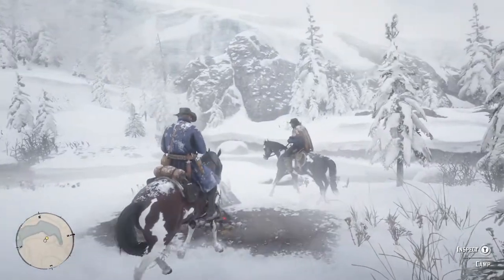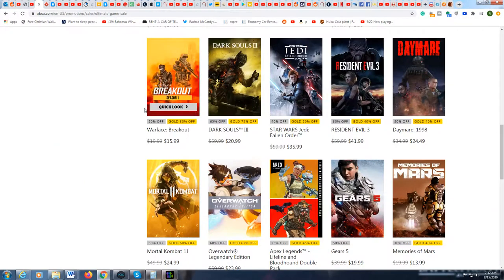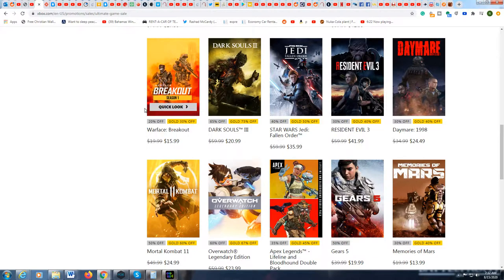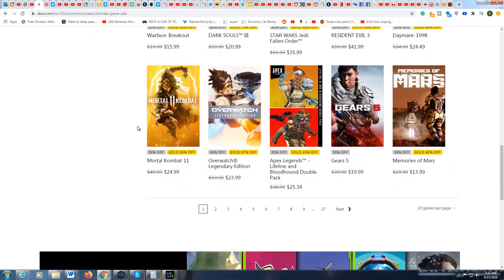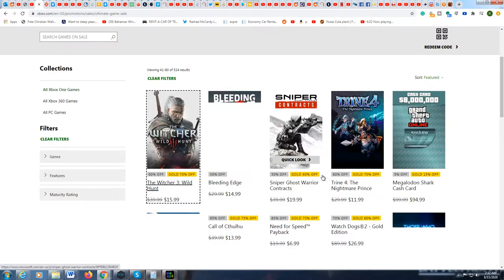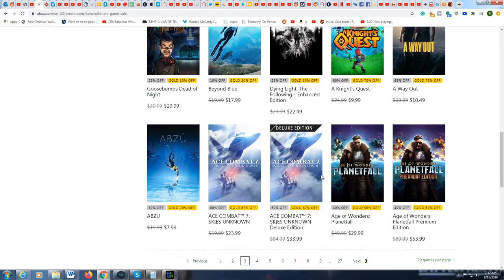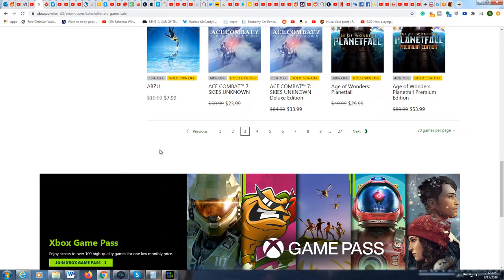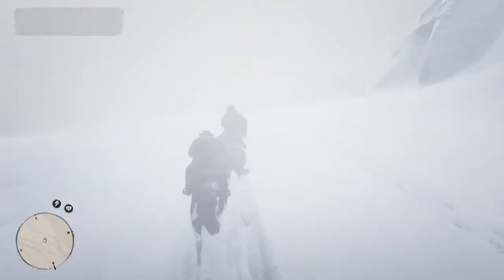Xbox Ultimate Game Sale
If your interested this would probably be a good time to get some of the games you've been saving up for.

Gameplay: Red Dead Redemption II